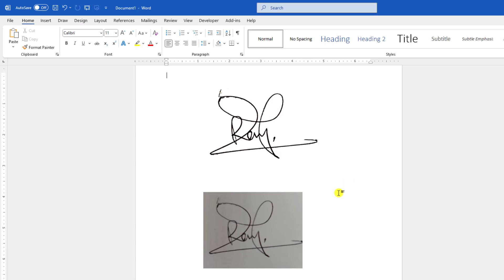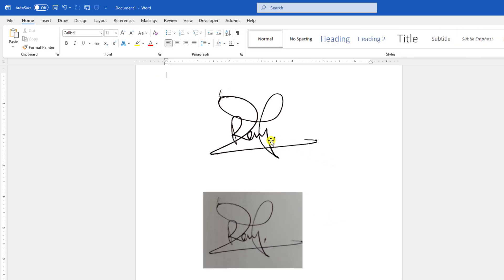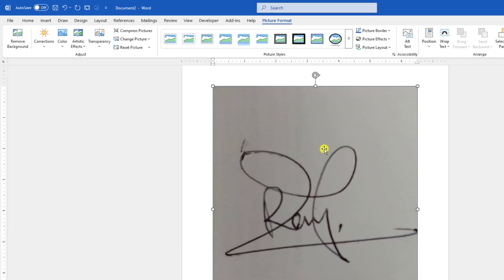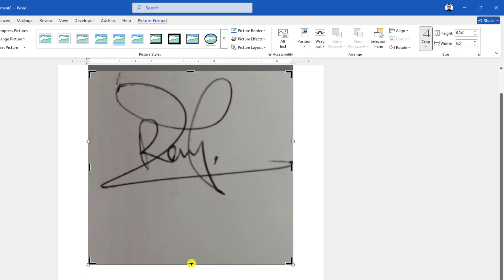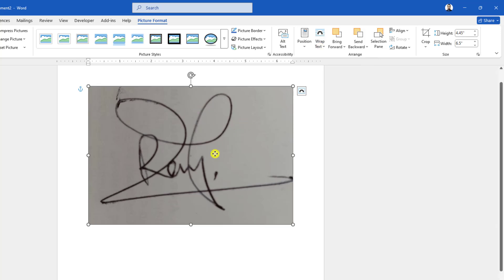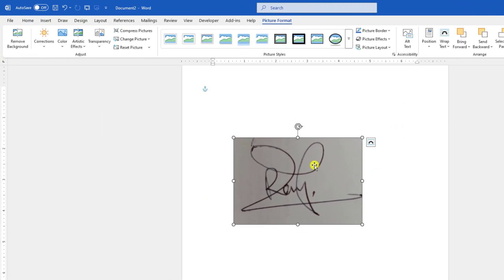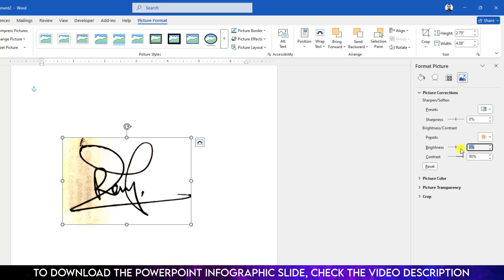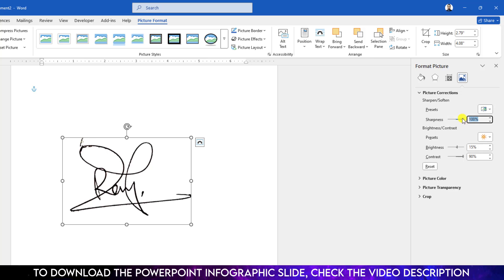How to remove background from a scanned signature in Word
In this video tutorial, you will see How to remove background from a scanned signature in Word. Watch the video until the end.